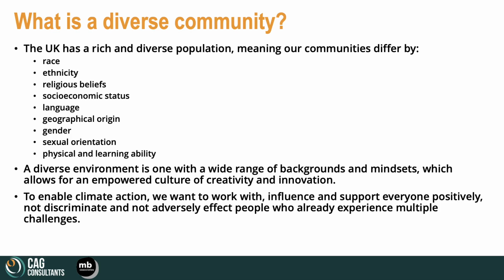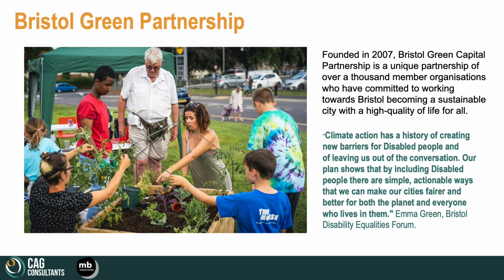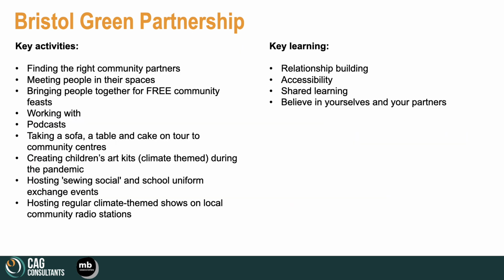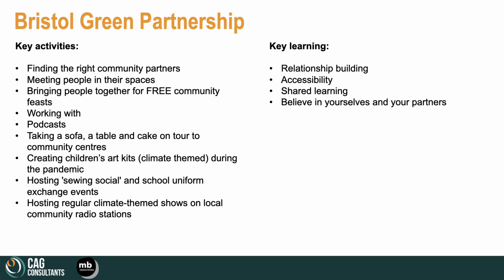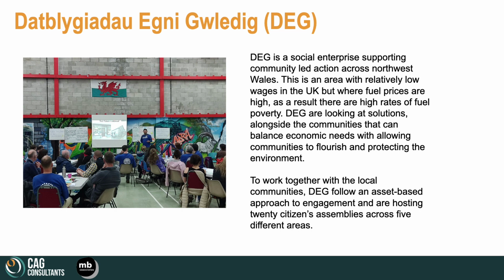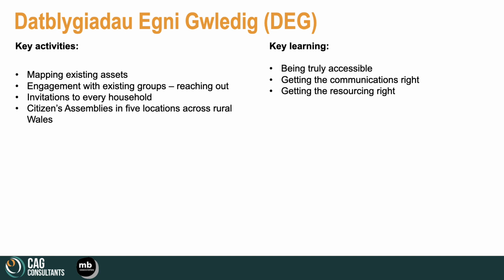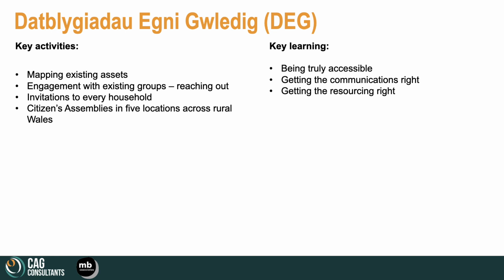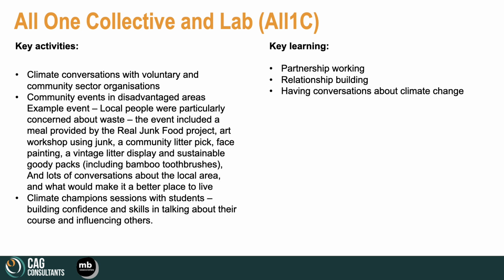CAF Engaging with Diverse Communities Learning Signpost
Recording of TNL Climate Action Fund learning signpost on Engaging with Diverse Communities